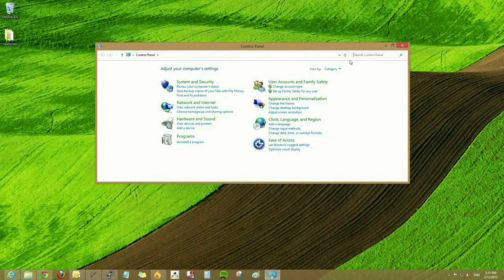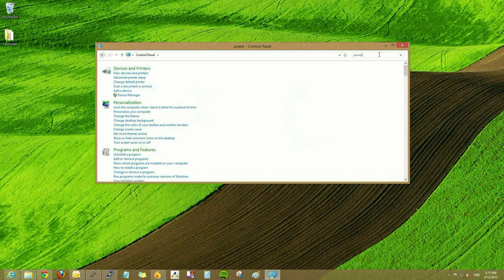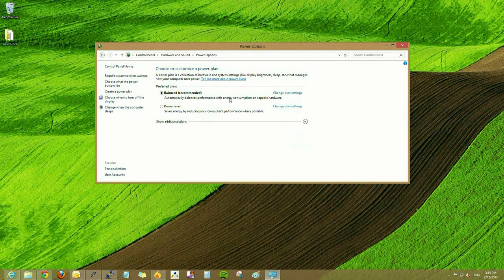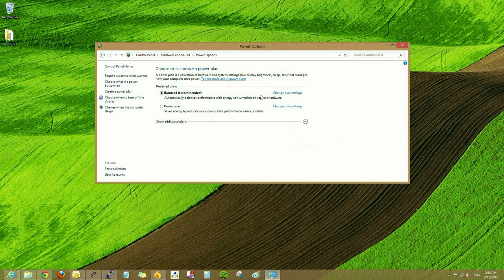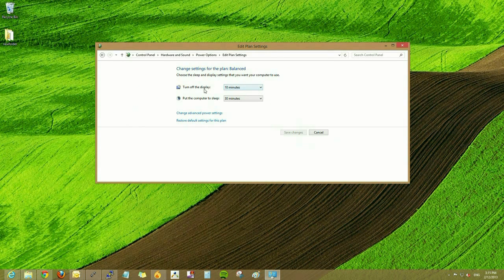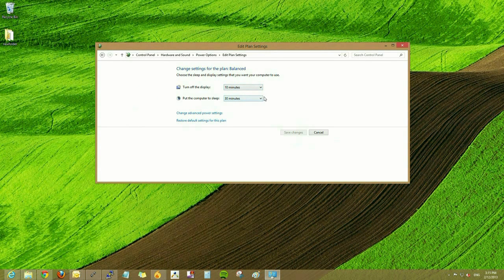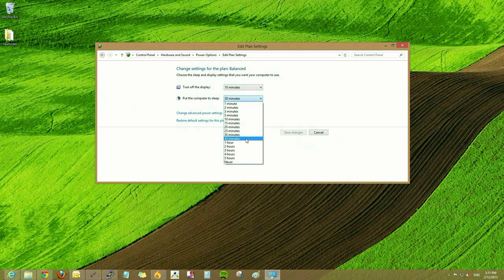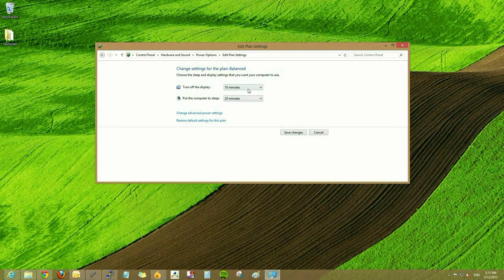Windows 8: How to change Power Options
Micro Center Tech Support shows you how to change Power Options in Windows 8.